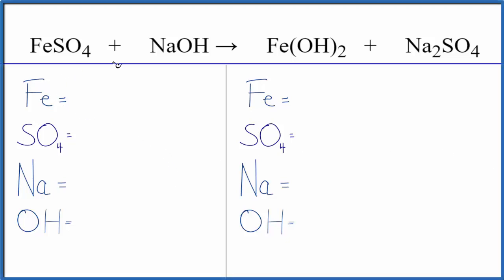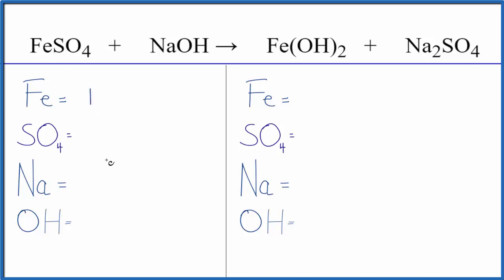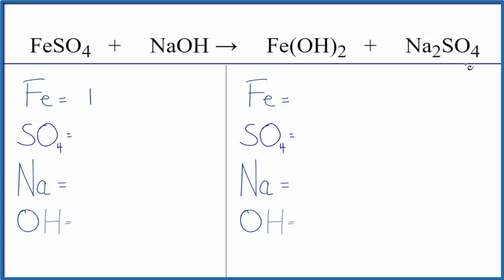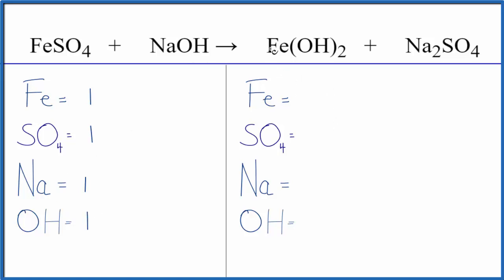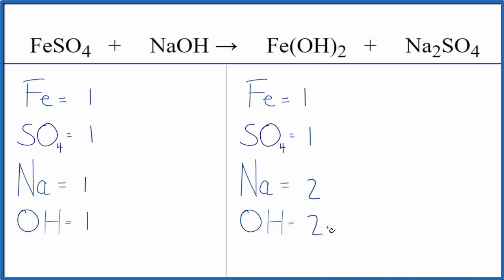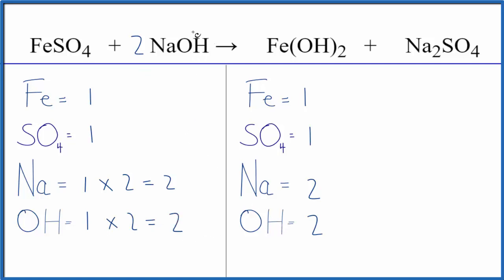How to Balance FeSO4 + NaOH = Fe(OH)2 + Na2SO4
In this video we'll balance the equation FeSO4 + NaOH = Fe(OH)2 + Na2SO4 and provide the correct coefficients for each compound.

To balance FeSO4 + NaOH = Fe(OH)2 + Na2SO4 you'll need to be sure to count all of atoms on each side of the chemical equation.

Once you know how many of each type of atom you can only change the coefficients (the numbers in front of atoms or compounds) to balance the equation for Iron (II) Sulfate + Sodium hydroxide.